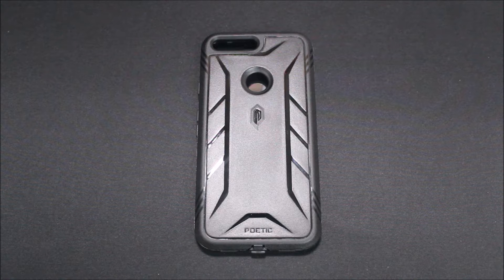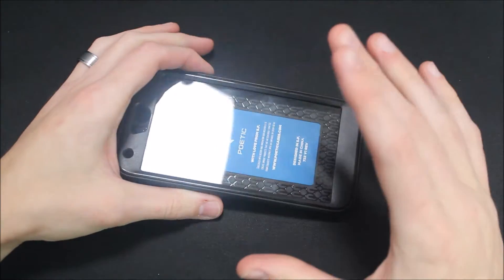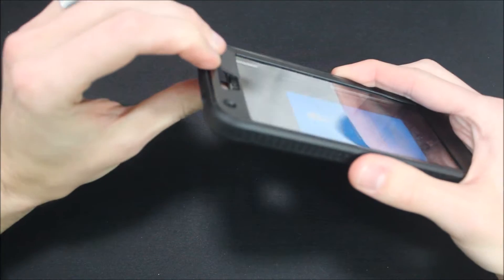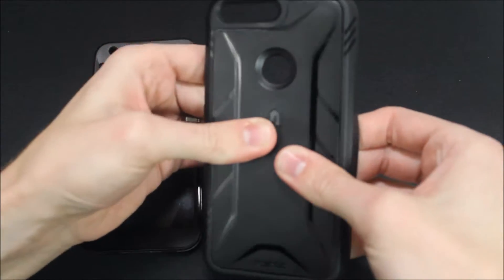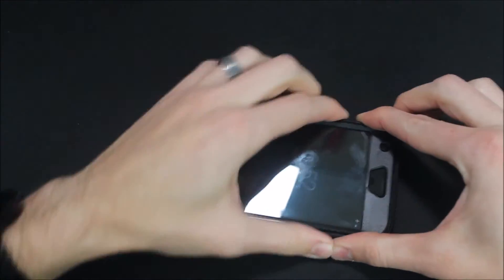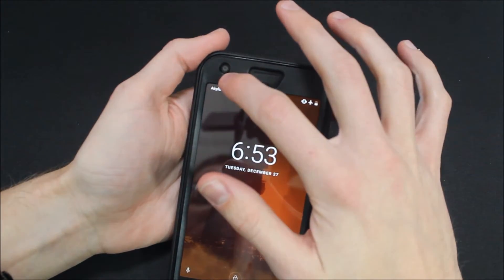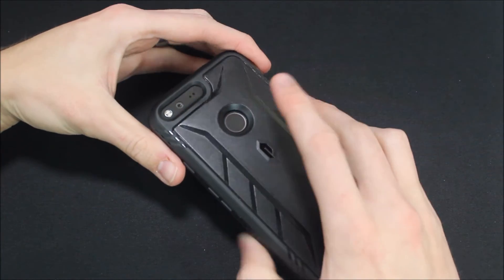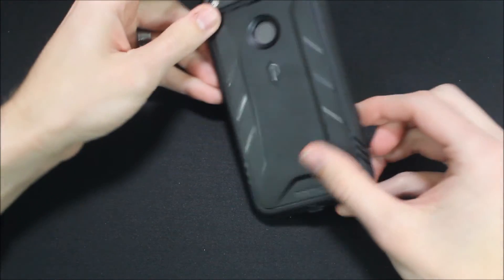Poetic Revolution Case for the Google Pixel XL (Case Review)!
Today we check out another awesome case from my friends over at Poetic! We are looking at the Poetic Revolution. An exceptionally rugged case made from polycarbonate and TPU. It even comes with a built-in screen protector! Check out the video for the full review and then order one